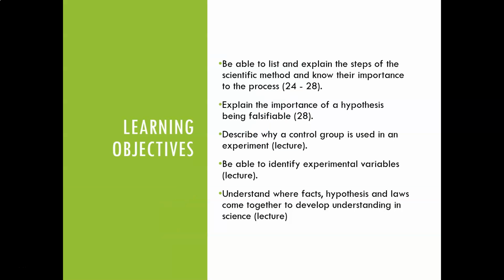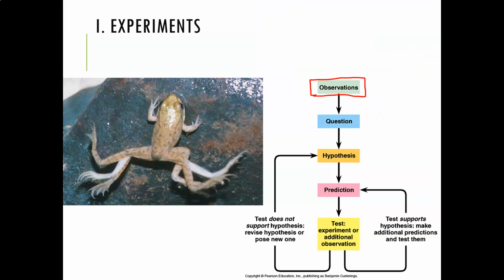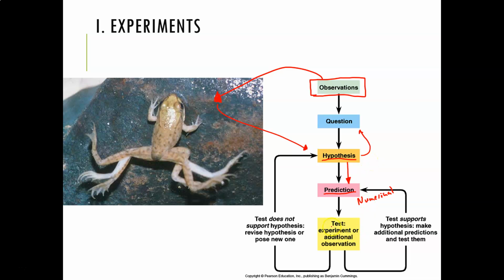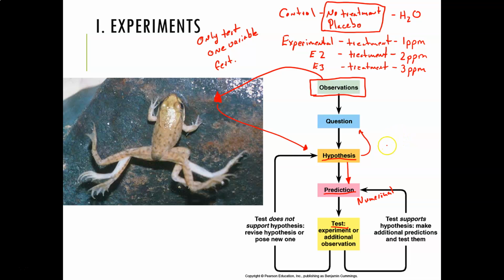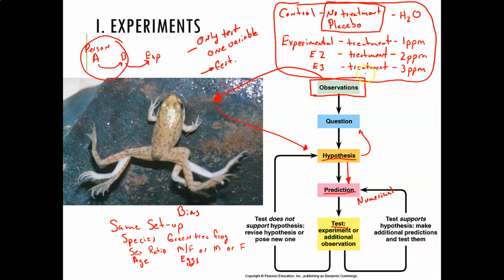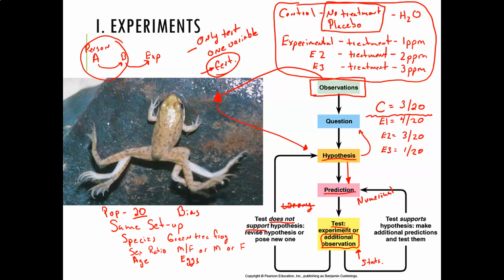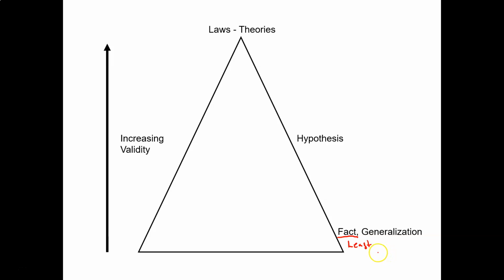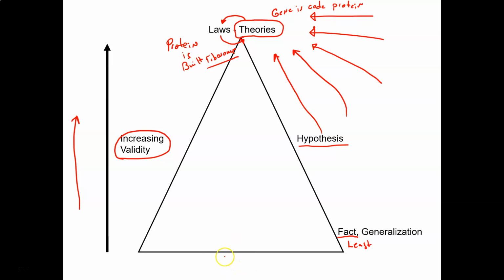BIO 138 - Lec 2 - Sci Method